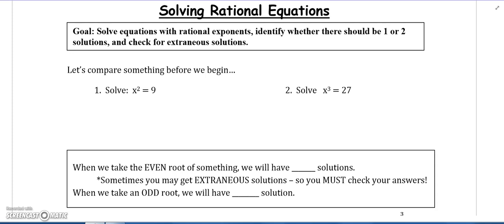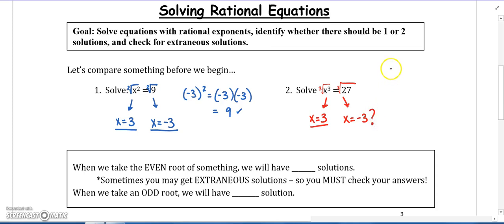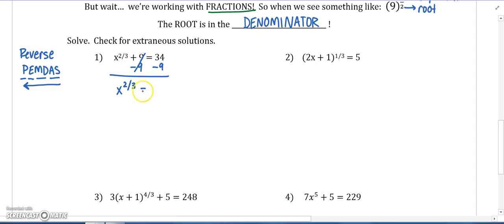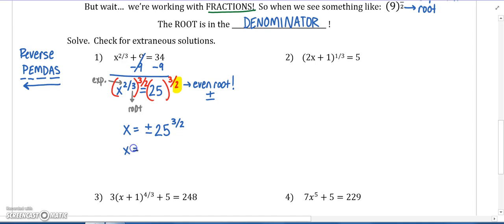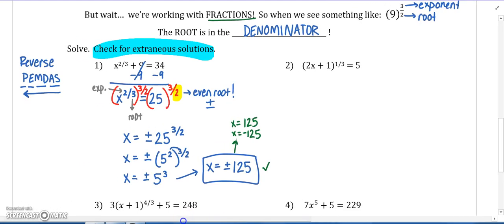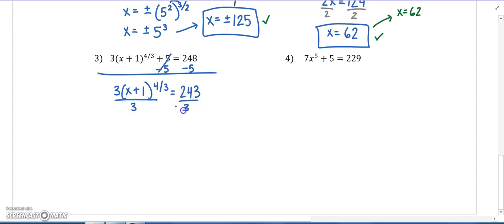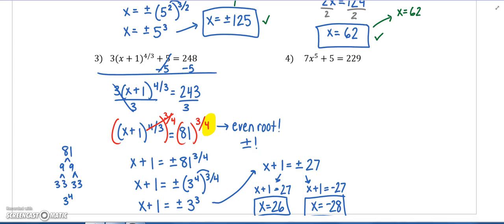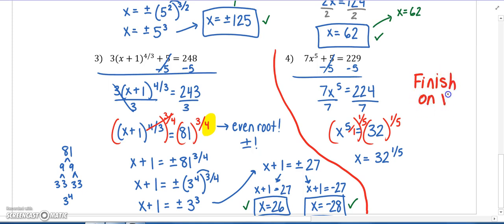A2T Unit 4 Part 2 Day 7 Solving Rational Exponent Equations